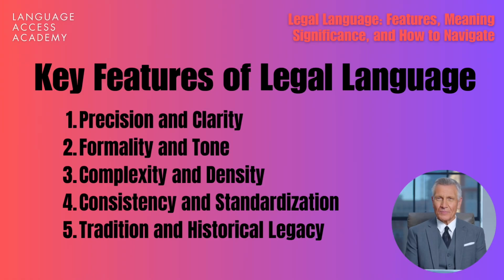Legal Language: Characteristics, Meaning, Significance, Tips on How to Navigate Legalese Terminology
Quick link to this video